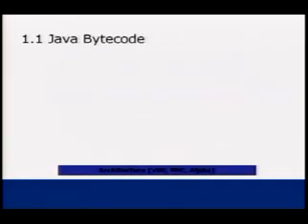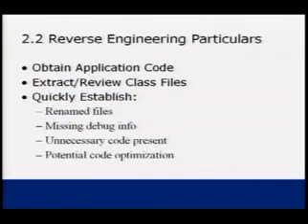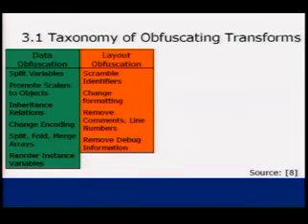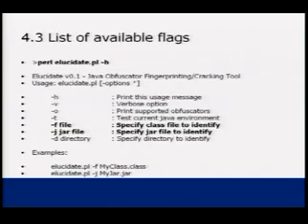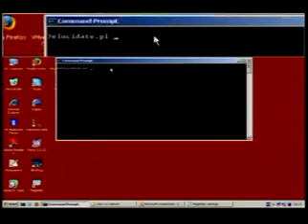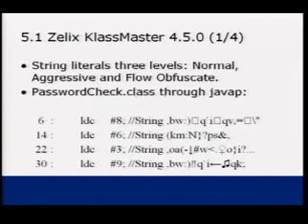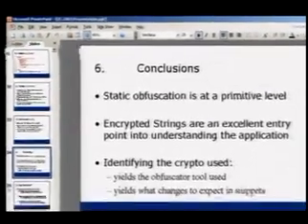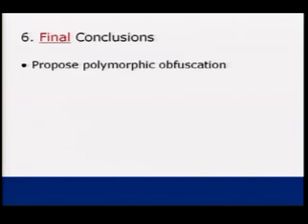(2007-08-03) DefCon 15 T109 Fingerprinting and Cracking Java Obfuscated Code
The process of obfuscating intermediate platform independent code, such as Java bytecode or Common Intermediate Language (CIL) code aims to make the source code generated by reverse engineering much less
useful to an attacker or competitor. This talk focuses on the examination of fingerprinting particular obfuscators and provides a tool capable of cracking key obfuscation processes performed.

As more programming languages use intermediate platform techniques on
compiled code, the vision behind this talk is to further provide a methodology in reversing obfuscated applications. The demonstration of the tool developed on a number of cases will show how such a methodology can be put in place for cracking obfuscation techniques.